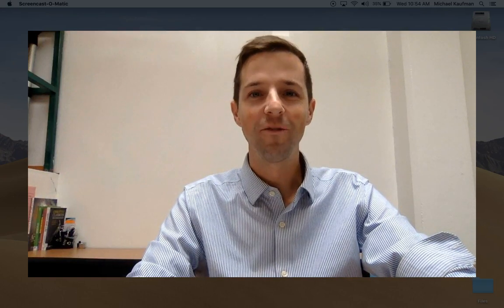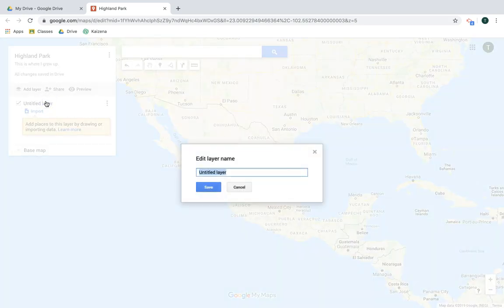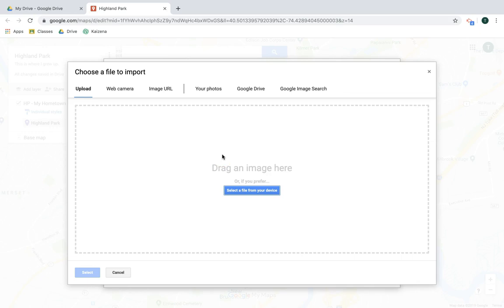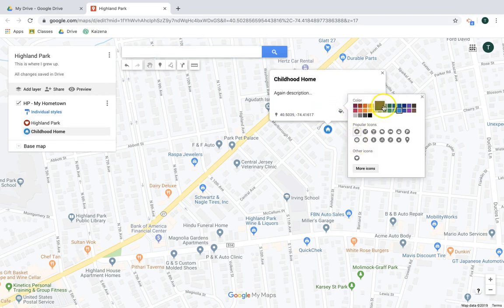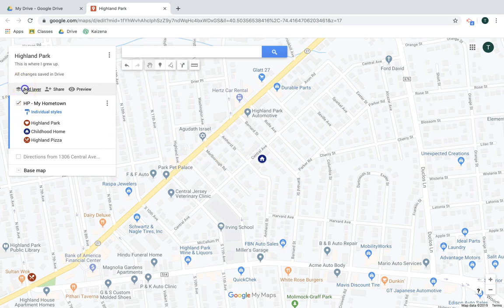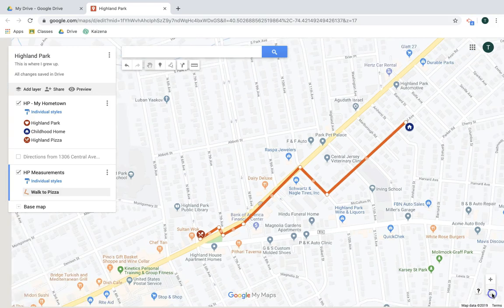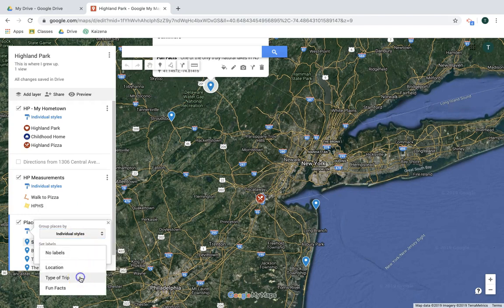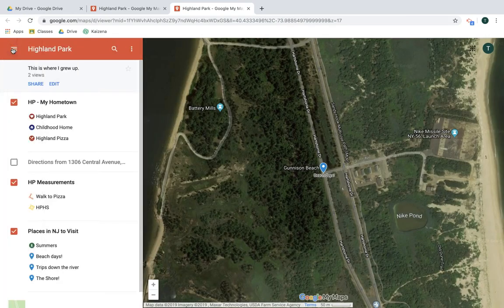How to Use Google MyMaps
This tutorial shows you how to create maps using Google MyMaps.